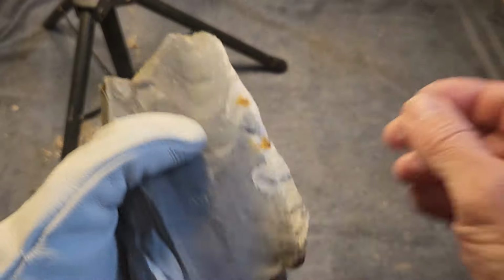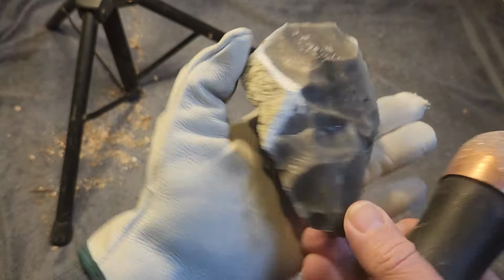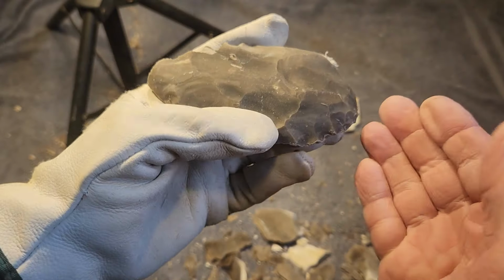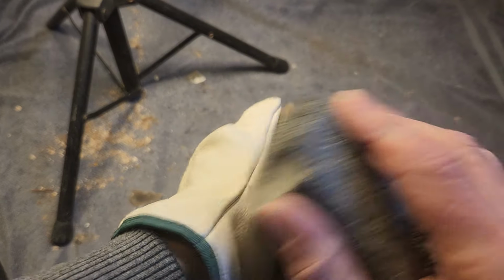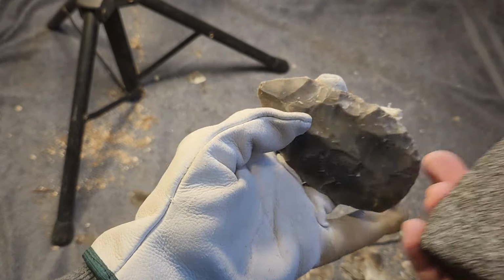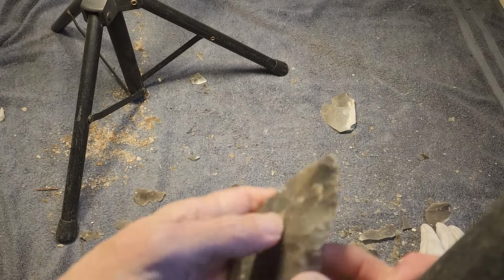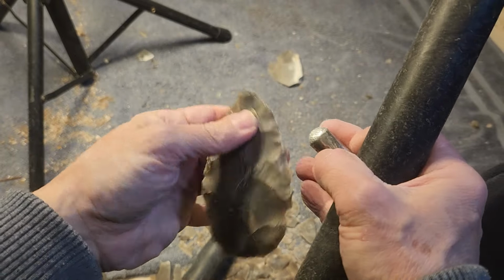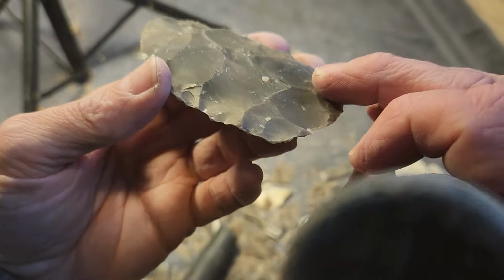1772 - Part 1/3 - Almost Eccentric Flintknapping